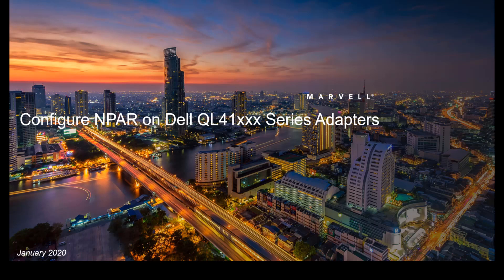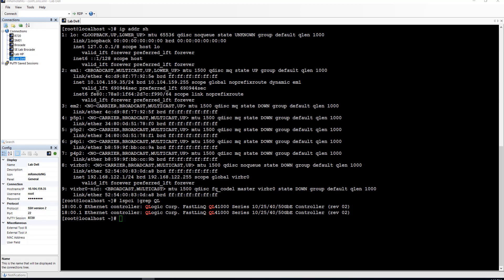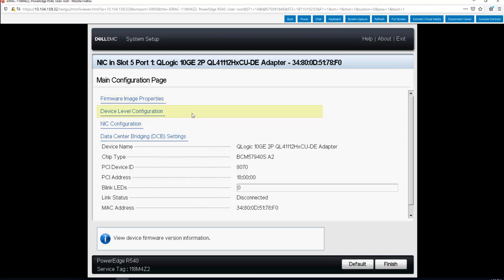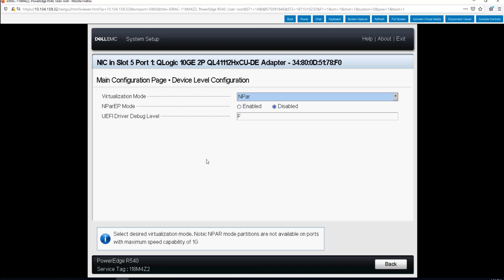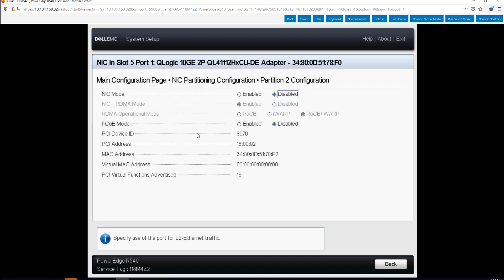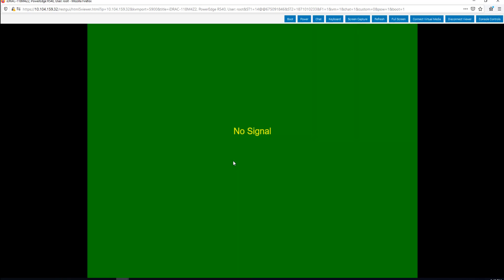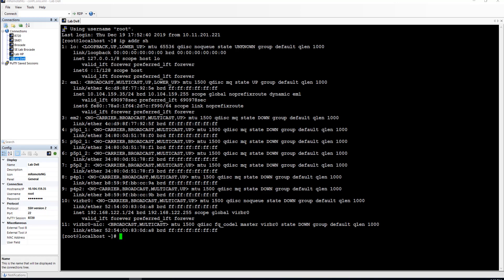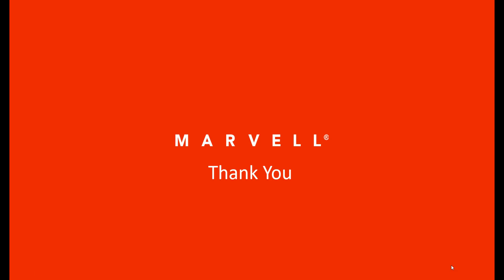Configure Network Partitioning on Dell QL41000 FastLinQ Series Adapters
How to enable NPAR (NIC Partitioning) on QL41000 FastLinQ Series Ethernet Adapters on Dell PowerEdge 14G Servers through Lifecycle Controller